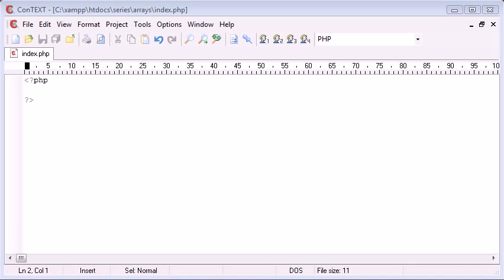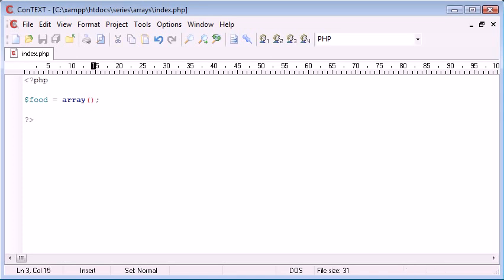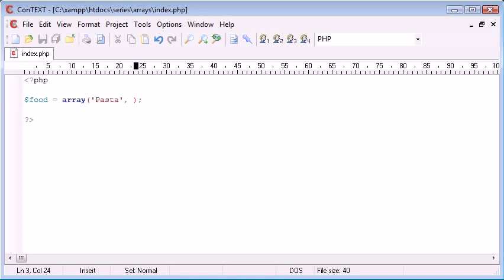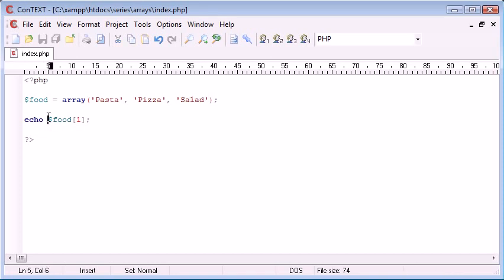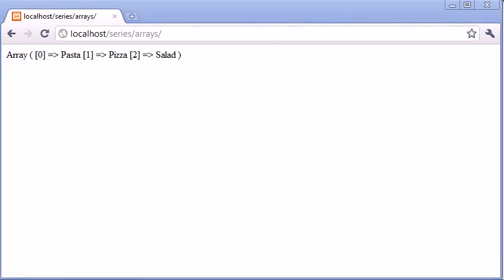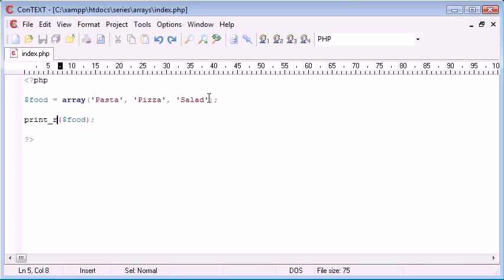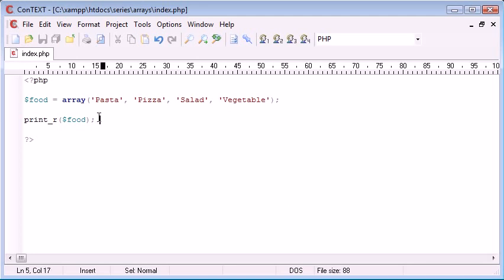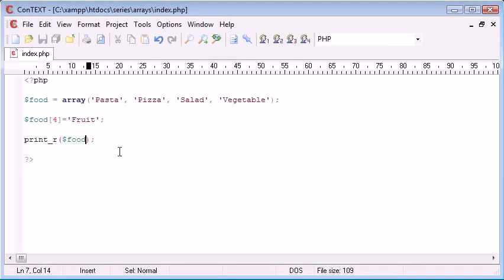Mca Internship In Jaipur|Mca Internship Company In Jaipur|PHP Tutorial Introduction to Arrays